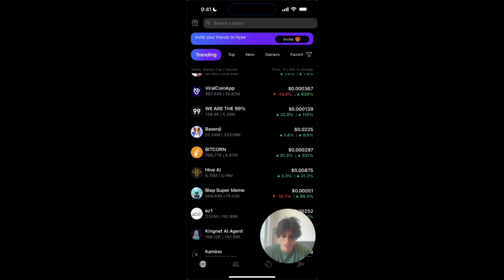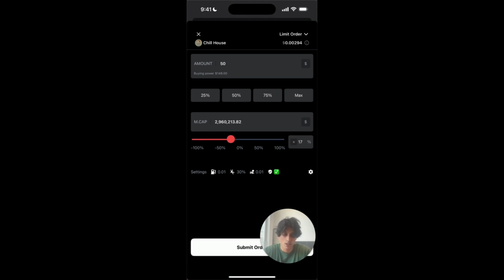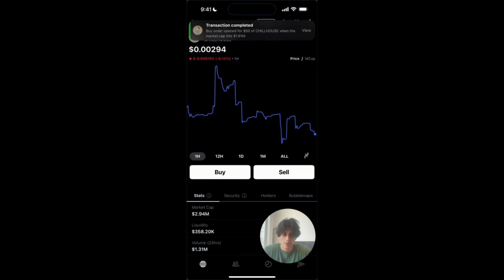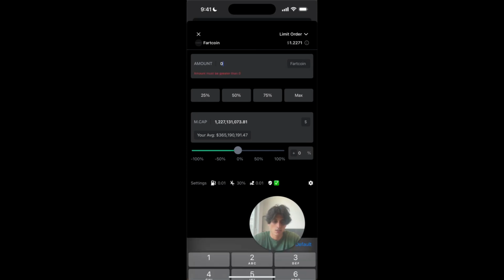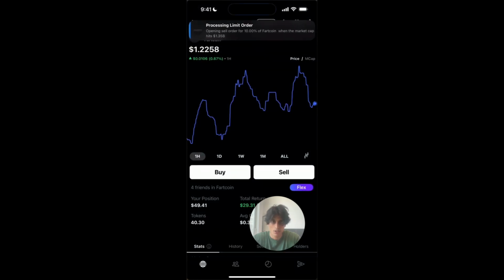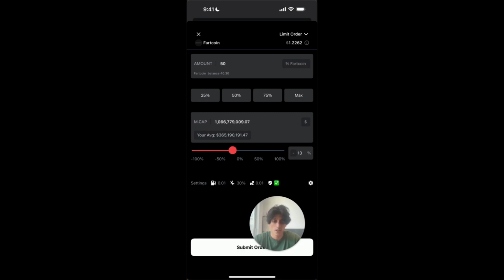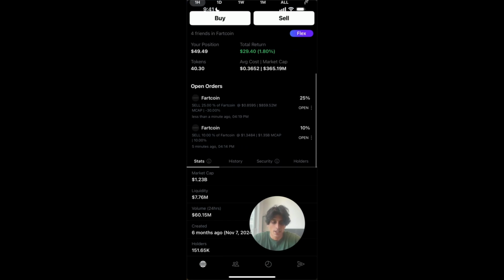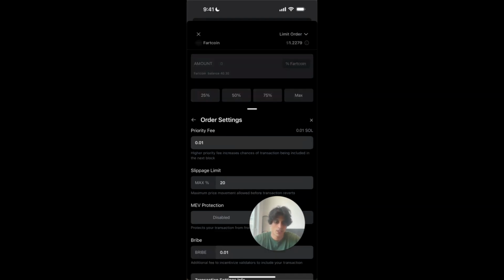how to set limit orders for meme coins from your phone [FULL TUTORIAL]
Showing how to set limit orders for meme coins from your phone using the Hype app

💰 Use Hype to trade memes from your phone – use invite code 934495

In this video, I break down exactly how to set limit orders inside the Hype app so you can buy dips, take profits, and protect yourself from volatile coins — all without being glued to your screen. Whether you're just getting into crypto trading or looking to level up your strategy, I show you how to place buy orders, take profit targets, and stop losses directly from your phone.

We walk through real in-app examples using trending coins like Fartcoin and Chill House, show how to use market cap-based orders, and explain settings like slippage, priority fee, and custom bribes. You’ll also learn how to manage your open orders, cancel trades, and get push notifications when your targets hit — even while you sleep.

Whether you're trading Solana, hunting for meme coins, or just want to automate smarter plays, this video gives you the full rundown of how we do it on Hype.